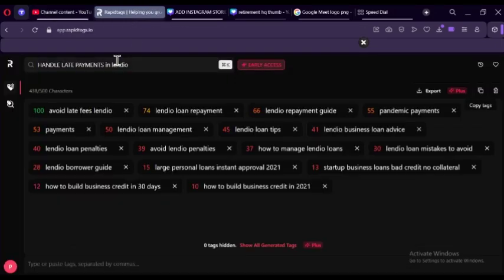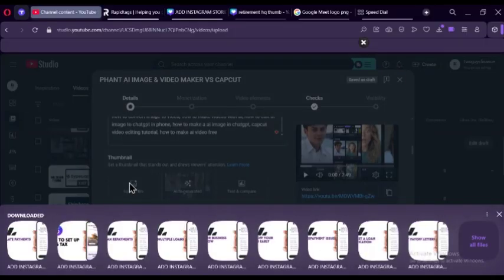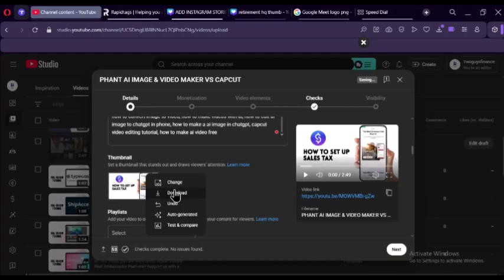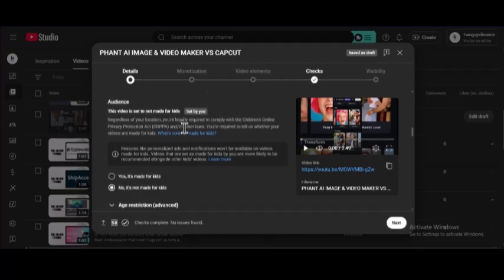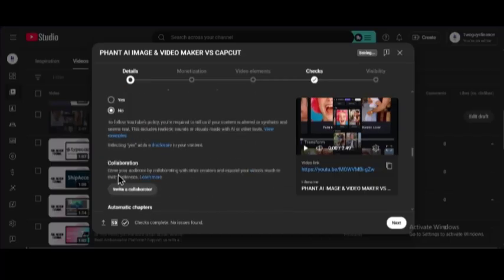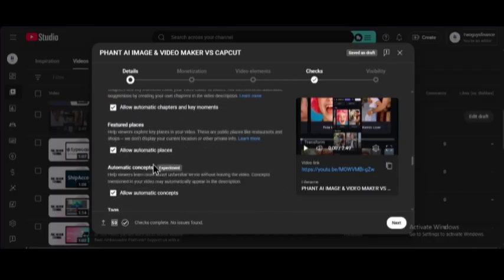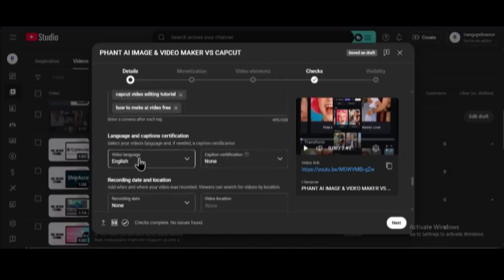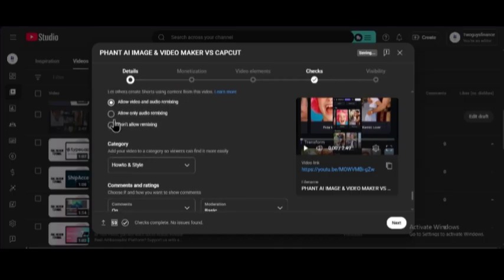HOW TO ADD VIDEO DETAILS IN YOUITUBE STUDIO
In This Video, you will learn about HOW TO ADD VIDEO DETAILS IN YOUITUBE STUDIO